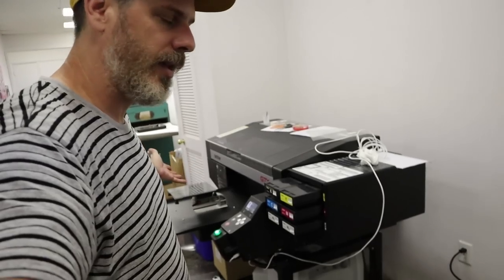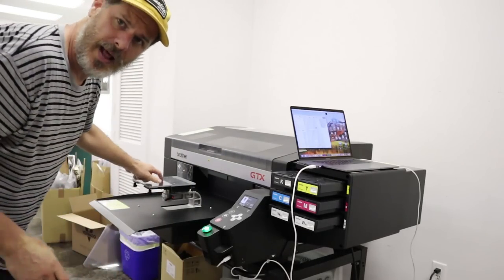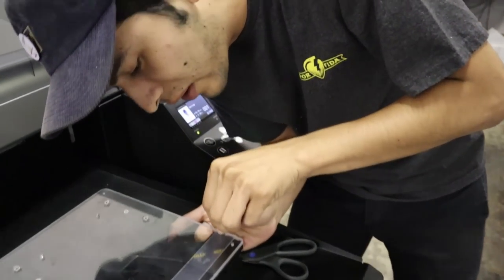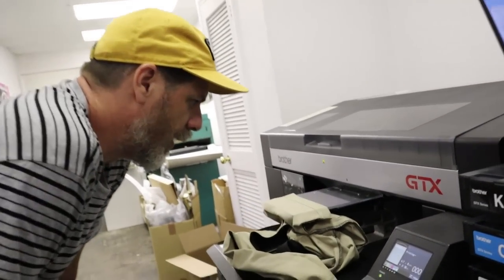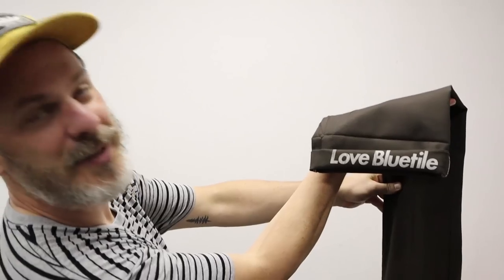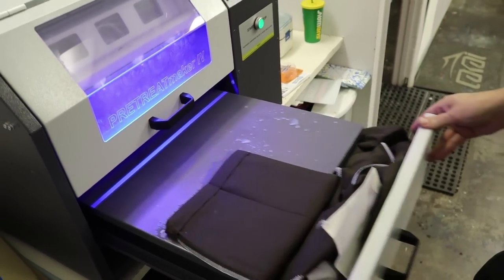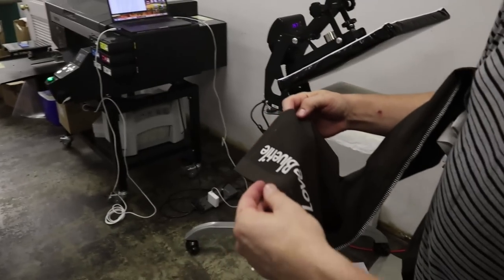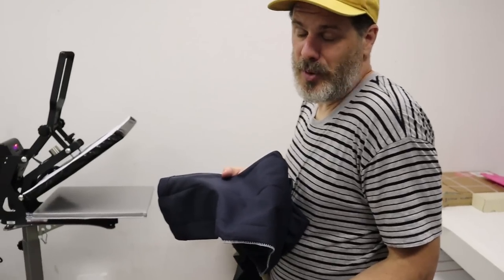Brother GTX DTG printer | PRINTING PANT CUFFS!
A few weeks ago we got a direct to garment printer by Brother. Its pretty damn epic but we are still figuring things out. Here is a little project we worked on just for fun but I think our fans are gonna be super stoked on it!

if you came here for the DTG printing stuff. We are going to do a lot more.